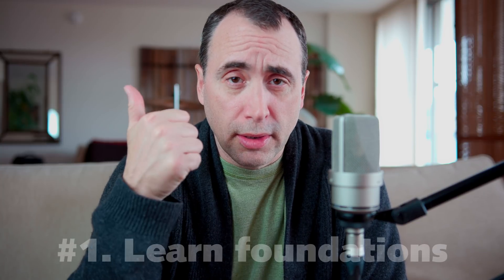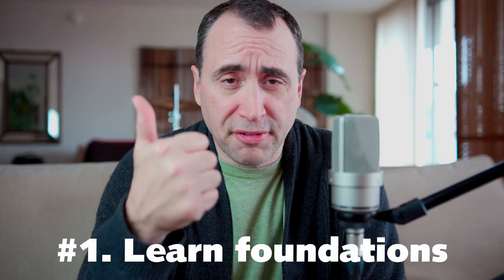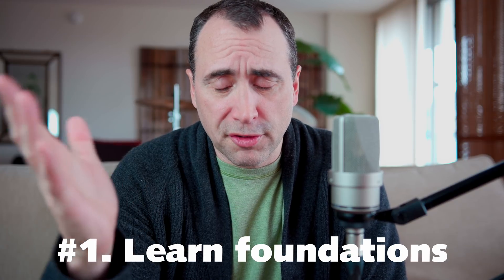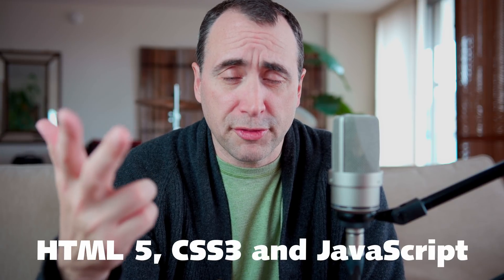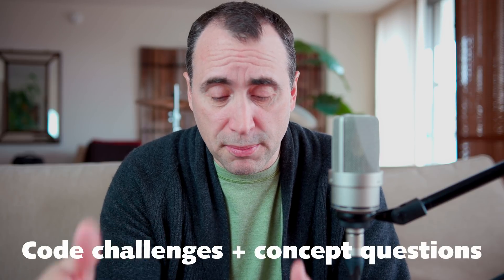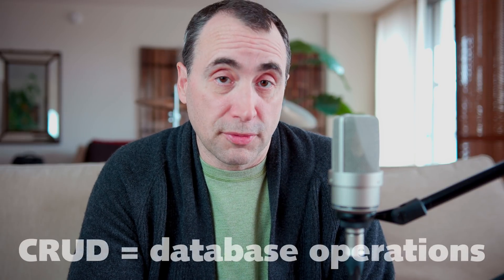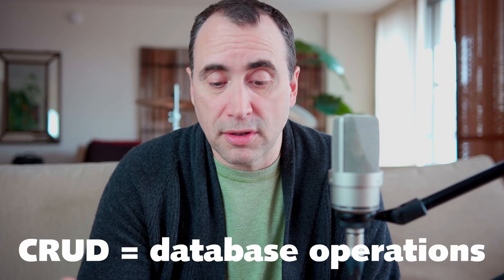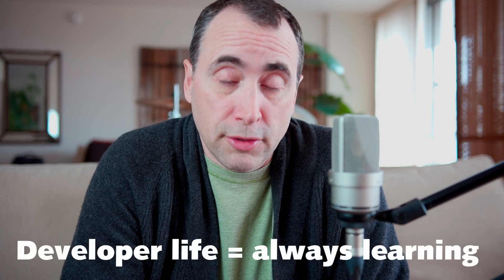The Quickest Way to Becoming a Pro Developer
Thanks!

Stef